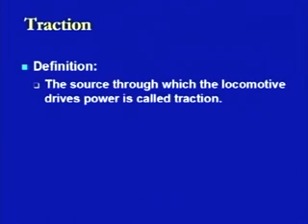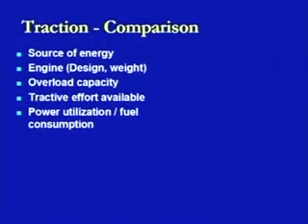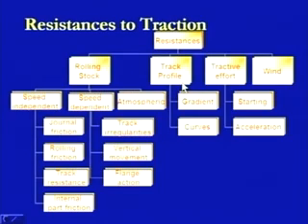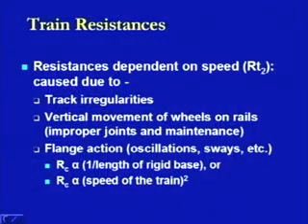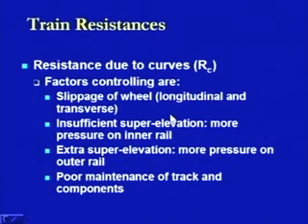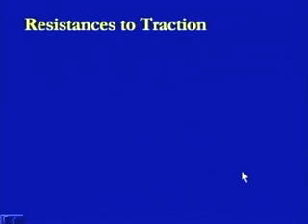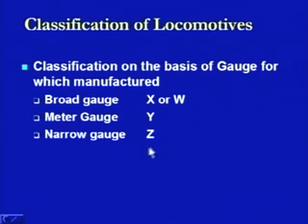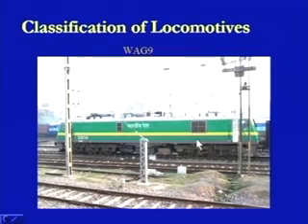Lec-4 Track Resistances, Hauling Capacity